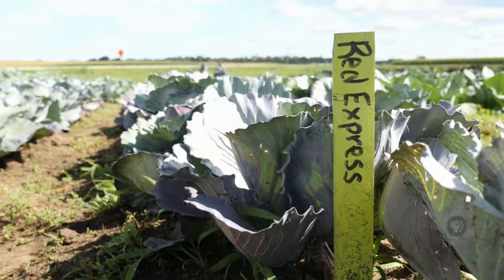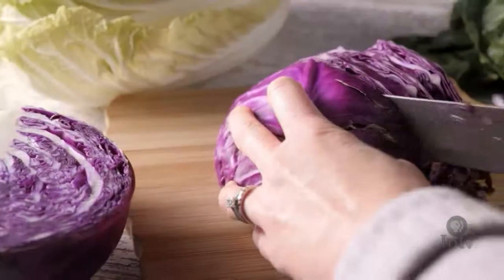Growing Cabbage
We visit Morning Glory Farm in Mount Vernon, Iowa, to see how one farmer grows and harvests cabbage